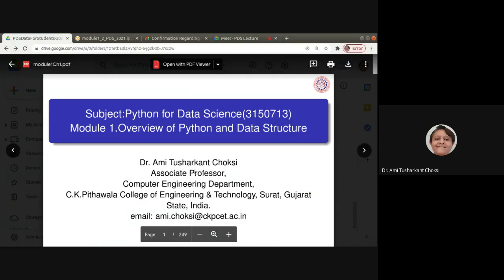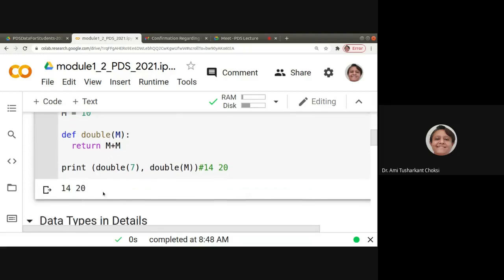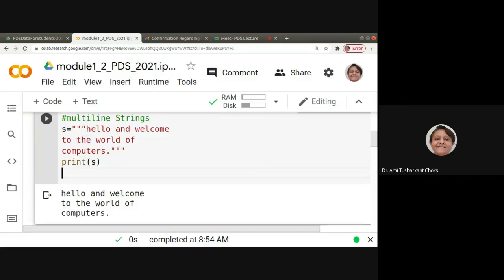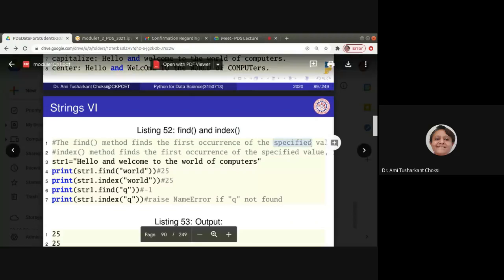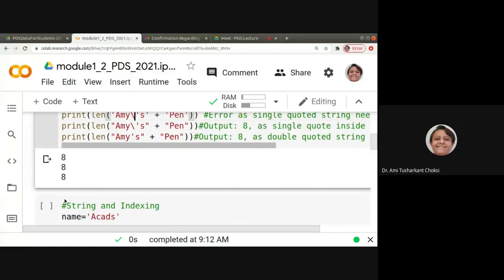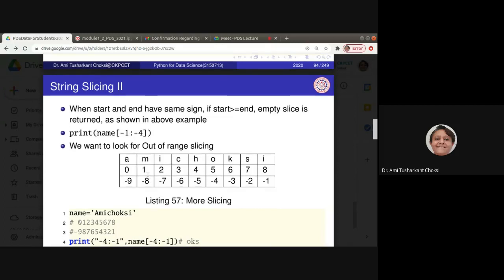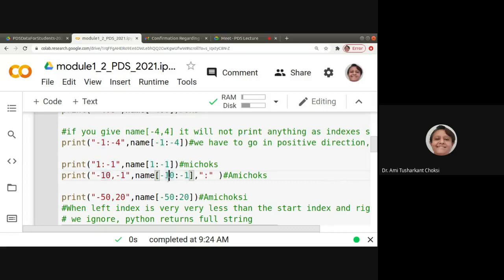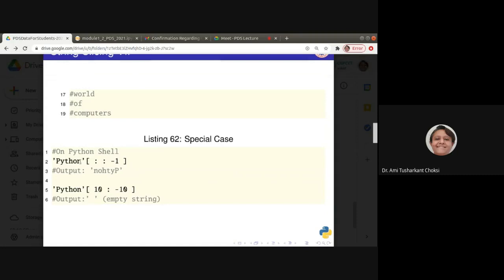5. Data Types in Detail in Python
5. Data Types in Detail in Python
Module 1: Overview of Python and Data Structure
By:
Dr. Ami Tusharkant Choksi
Associate Professor,